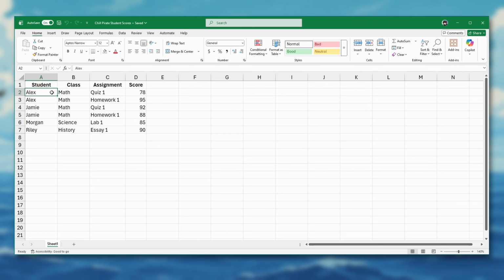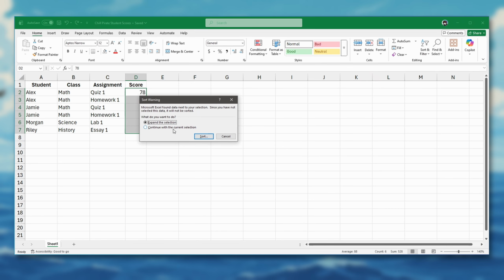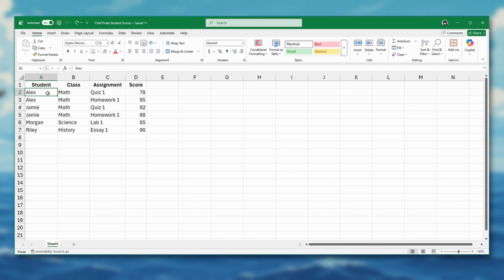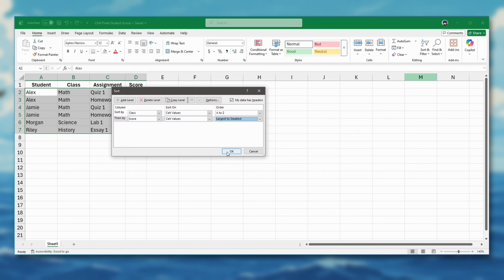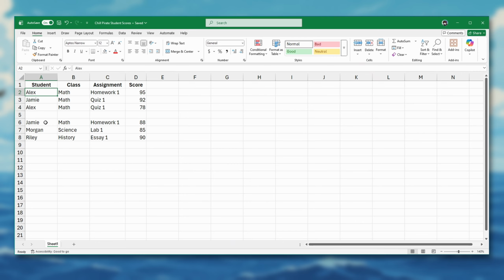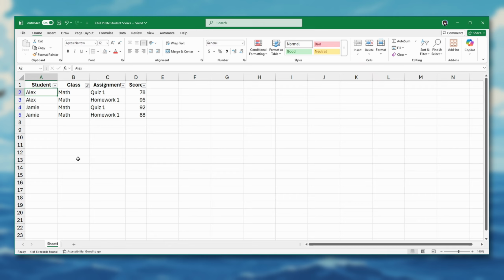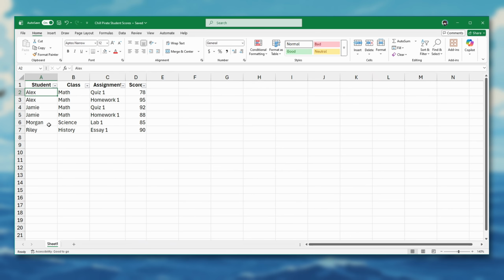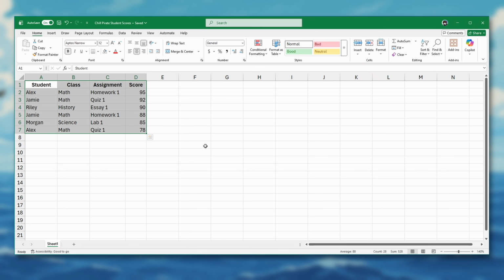Excel — Sort & Filter Without Breaking Your Sheet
Modern Excel is actually very good at protecting your data,
unless you override it.

In this video, you’ll learn:
✅ What Excel sorting *actually* does
✅ Why Excel shows the expand-selection warning
✅ The real “wrong way” to sort in modern Excel
✅ Multi-level sorting
✅ Filters and common layout mistakes

📖 Chapters
0:00 Excel sort and filter without breaking your sheet
0:19 Sorting your data
1:11 Where sorting can go wrong
2:35 How to avoid the sorting trap
3:23 Sorting more than one field
4:20 Effect of empty rows on sorting
5:18 Filtering your data
8:06 Safest sorting method